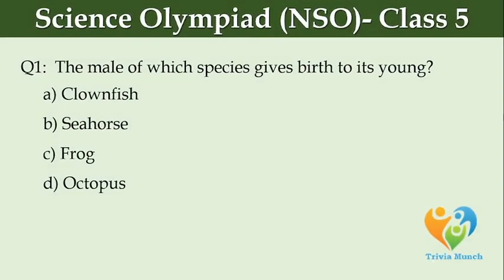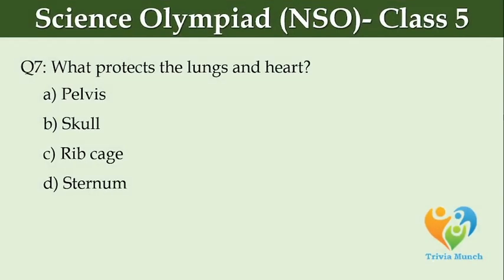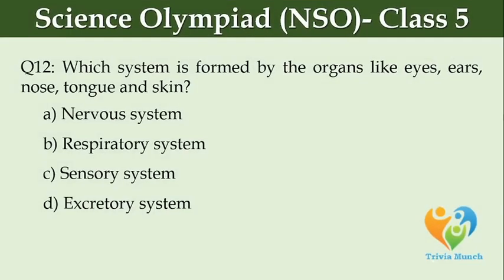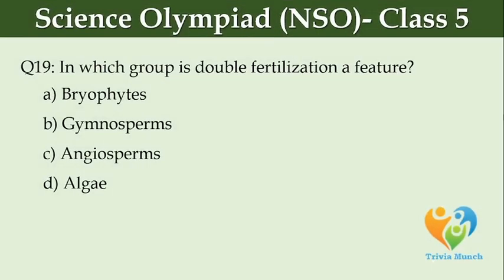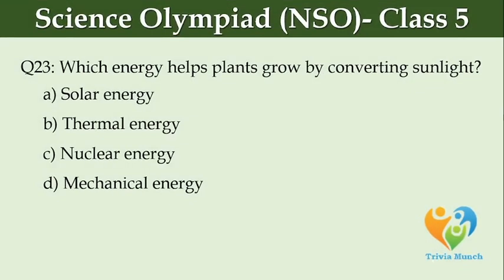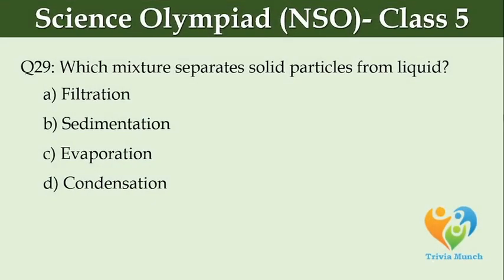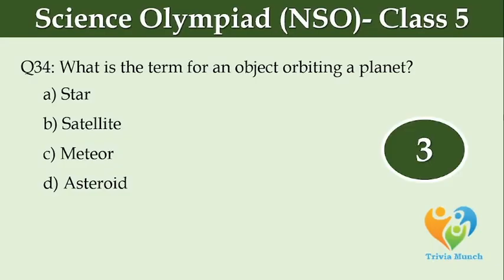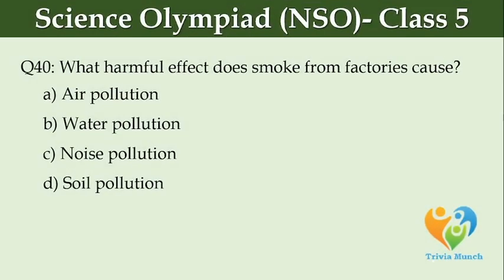NSO | National Science Olympiad | Class 5 | 40 MCQs with Answers | SOF | Part 2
🎯 Prepare for the National Science Olympiad (NSO) – Class 5 with this special practice video! Part 2
👉 Includes 40 Multiple Choice Questions (MCQs) with Answers to help you revise important science concepts, boost confidence, and sharpen problem-solving skills.

🔬 Topics covered:

General Science Concepts

Human Body & Health

Animals & Plants

HOTS (Higher Order Thinking Skills)

✨ Perfect for Class 5 students aiming to score high in NSO and other science Olympiad exams.